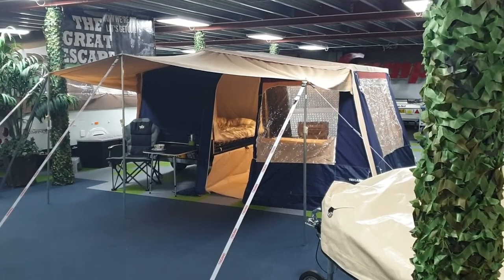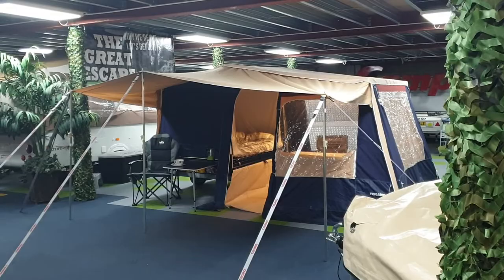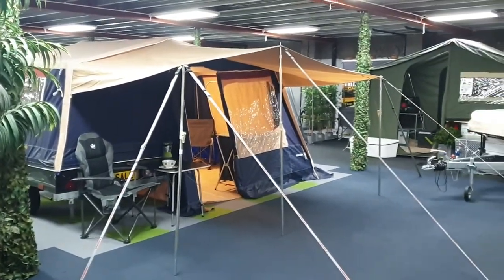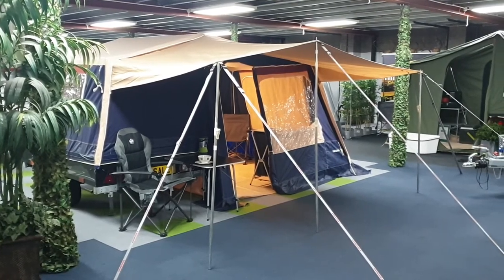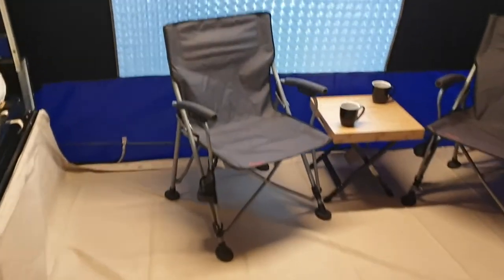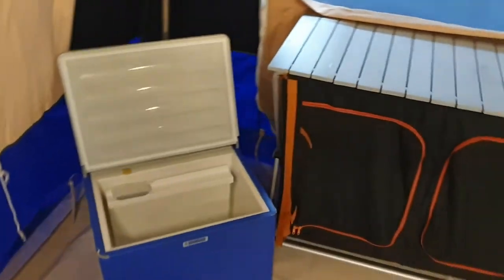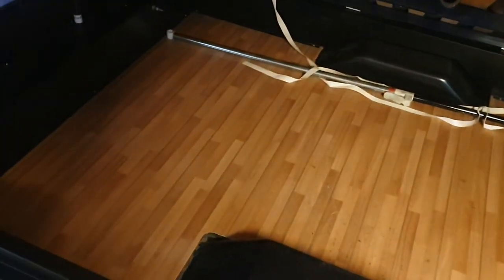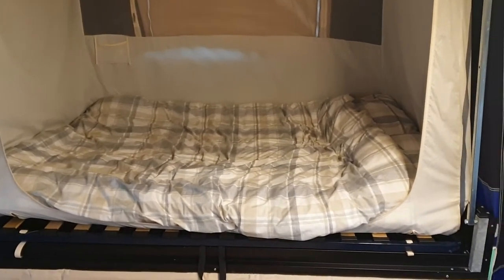Trigano Express for sale @ Camperlands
Lighweight and compact trailer tent. Easy to set up and tow. 1 Double bed with a large cabin, awning also included. More details can be found here: